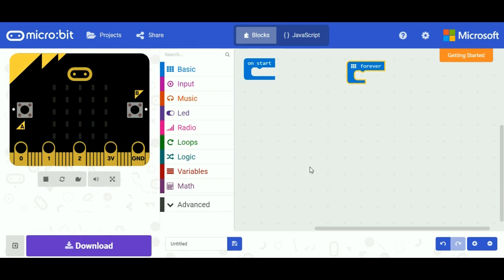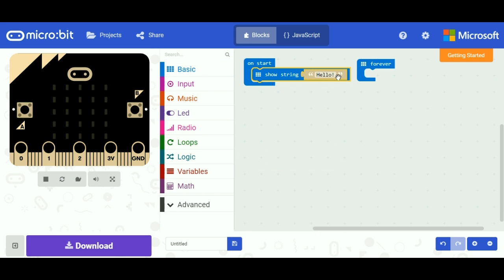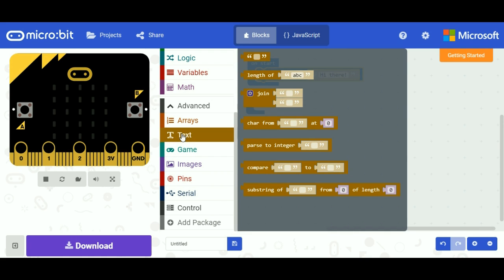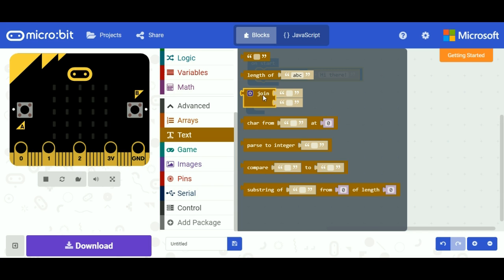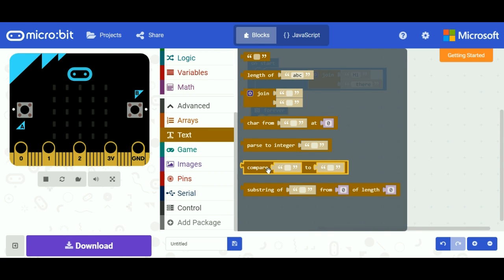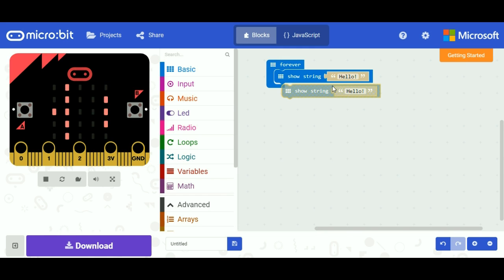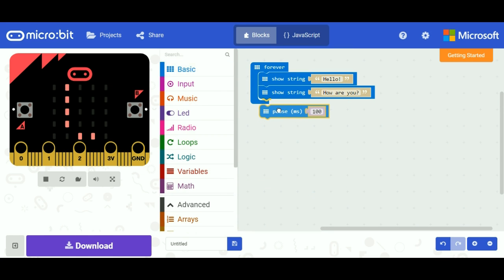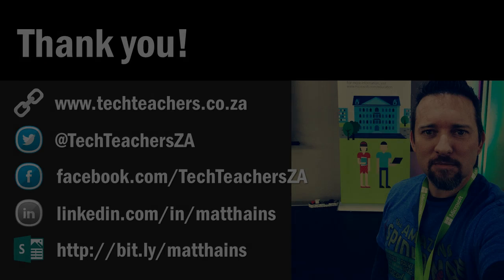05 - Using text on the Microbit by Matt Hains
Part 5 of learning to code with a Microbit. Here I go through some very basic text features. We'll move on to more complicated text features with variables etc. in later videos. For now, just enjoy getting the Microbit to display your name!